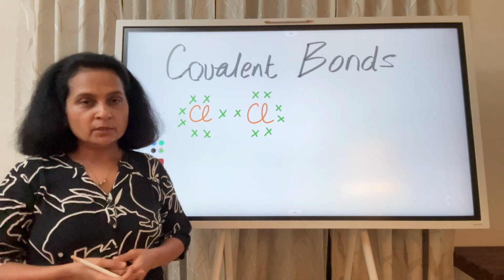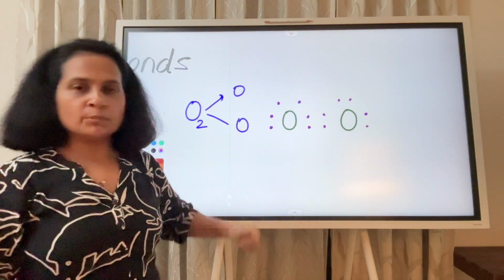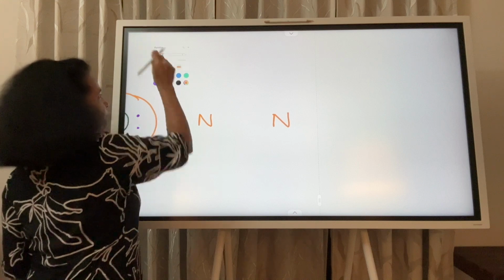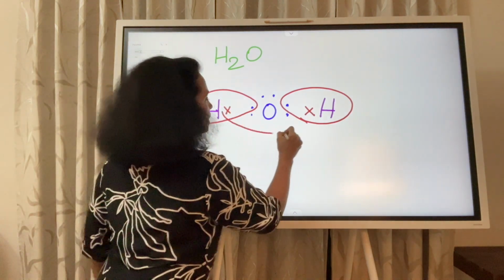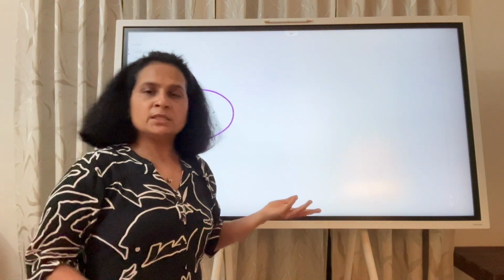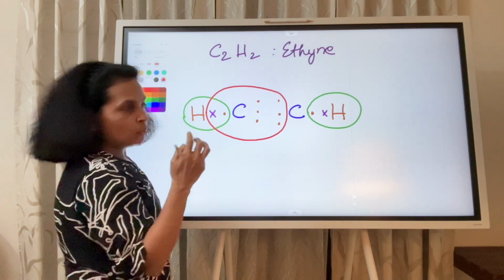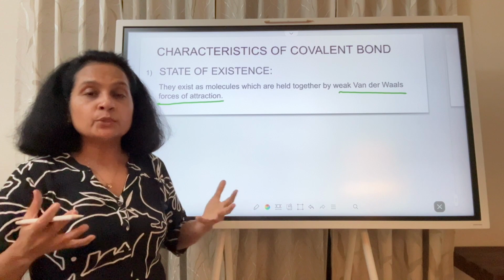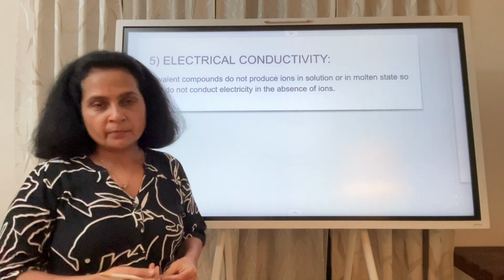Covalent Bonding for Class 10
The video features concepts and relevant examples of single, double and triple  bond formation.